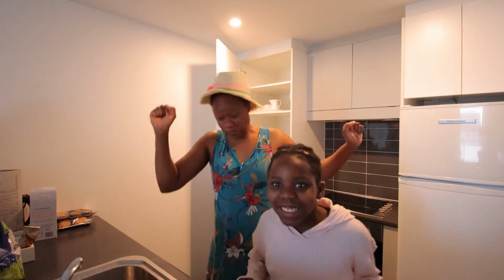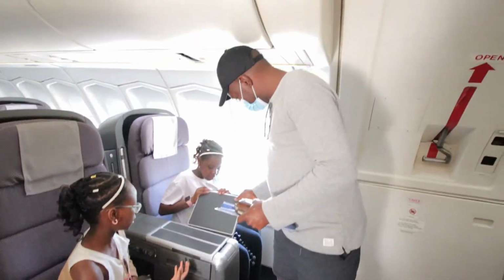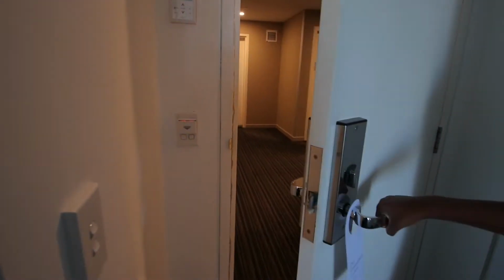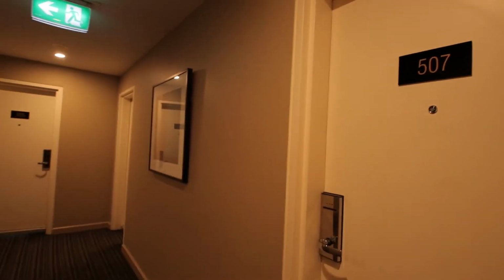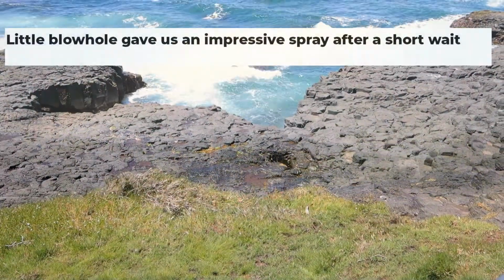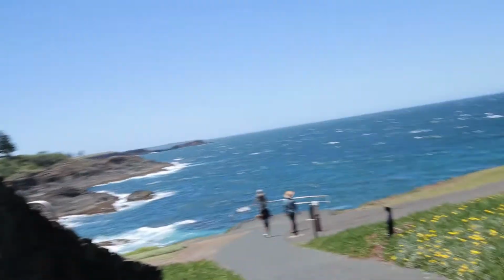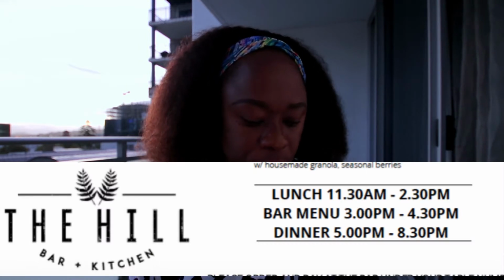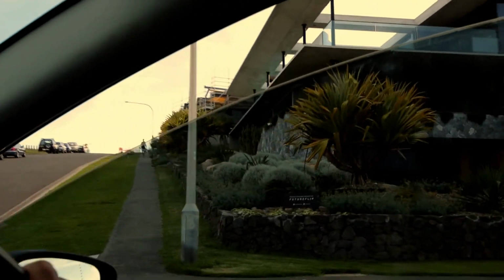Last minute vacations are the best - JAMBEROO ACTION PARK and HARS museum | PART 2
Happy New Year my friend!

This is the part 2 of our vacation over the Christmas and New Year holiday. It turned out even sweeter toward the end as we had lots of pleasant, unplanned surprises in Kiama and Gerringong, in addition to all the fun we had at Jamberoo Action Park and the HARS Museum.

This video will be great to refer to if you are planning a family trip to NSW South Coast.

-Happy, prosperous 2022 😊💖